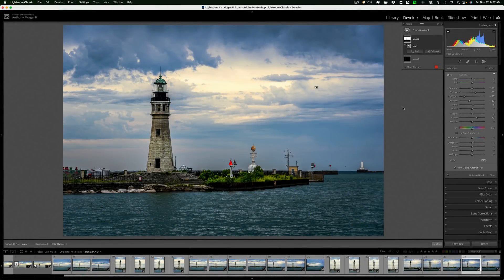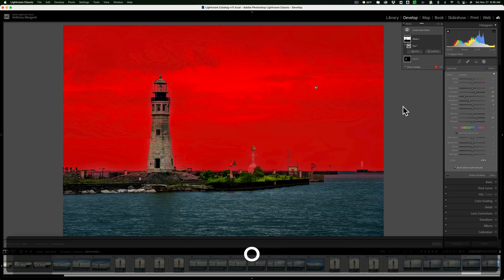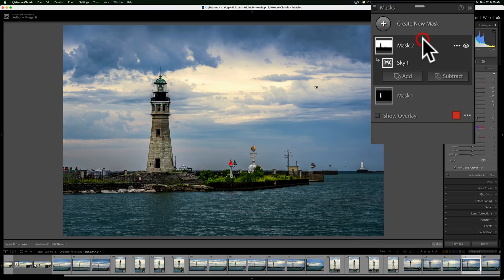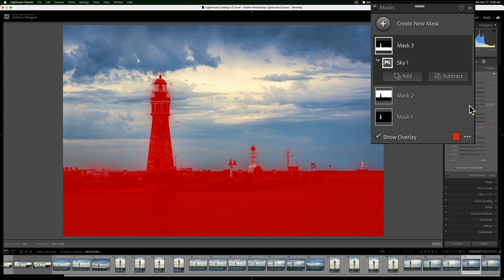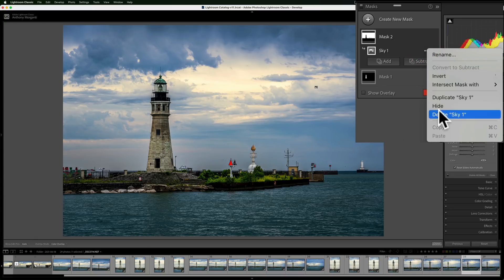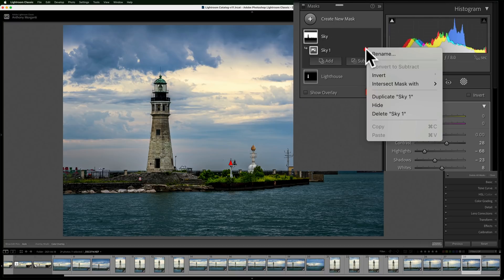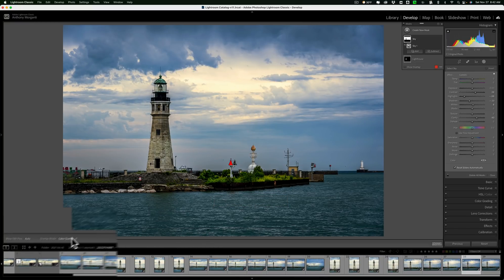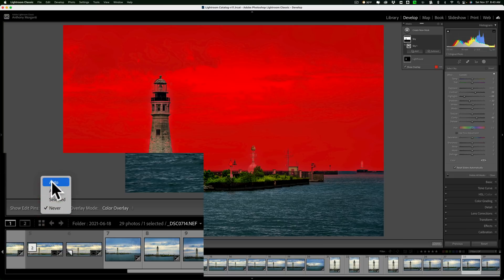Lightroom - NEW MASKING Tips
In this short tutorial, I give some tips for using Lightroom's new masking controls.

To save 10% on your purchase of CleanMyMac X:

1.
4. The prices will be reduced, and you’ll be able to select the license and proceed with the payment

soft proofing tutorial

lightroom soft proofing